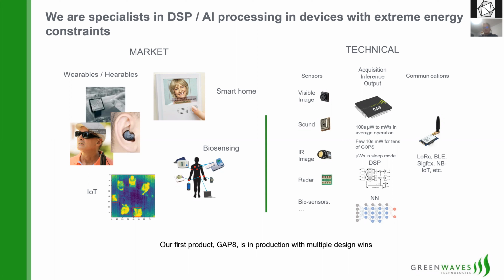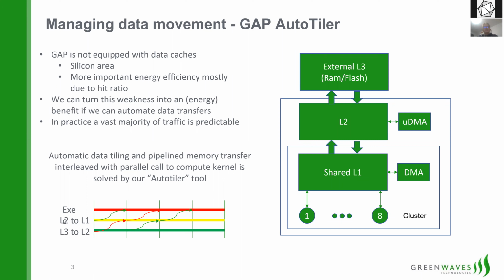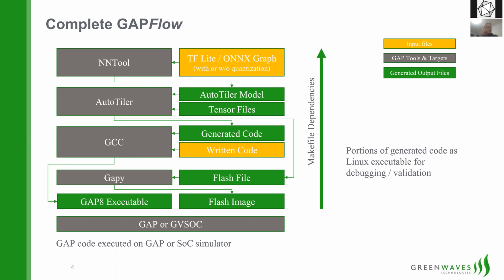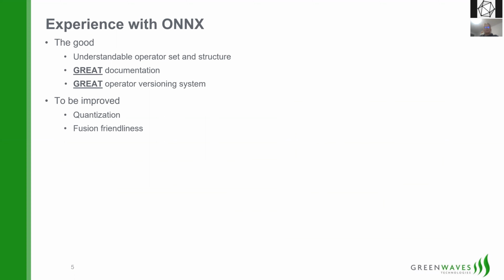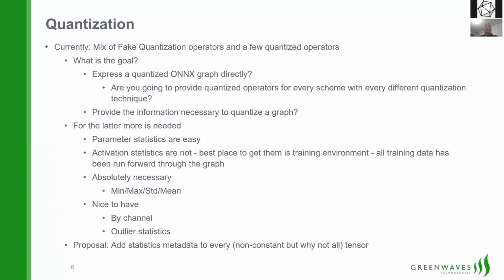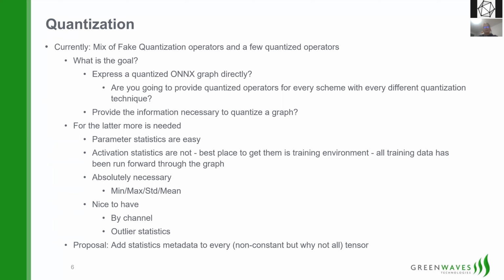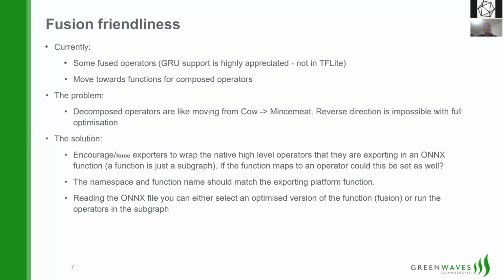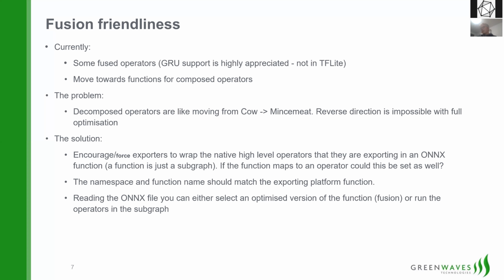018 ONNX 20210324 Croome GAP Processor Feedback zoom 0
LF AI & Data Day - ONNX Online Virtual Meetup - March 24, 2021

My experience implementing ONNX import for GAP processors